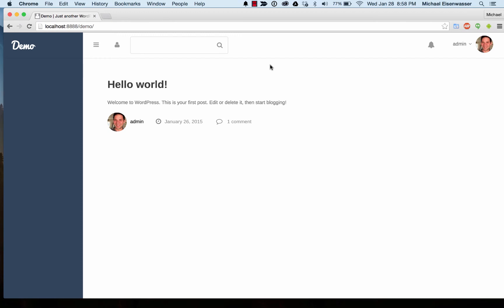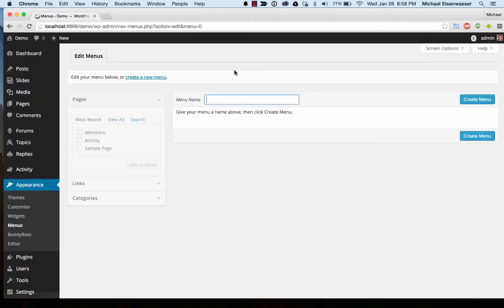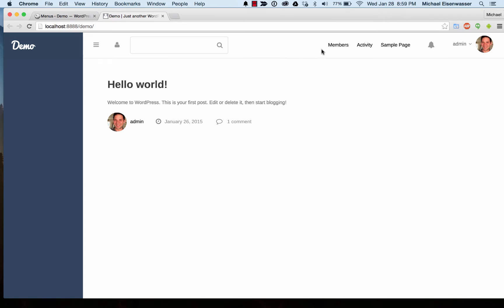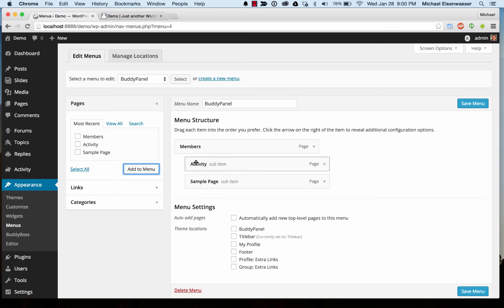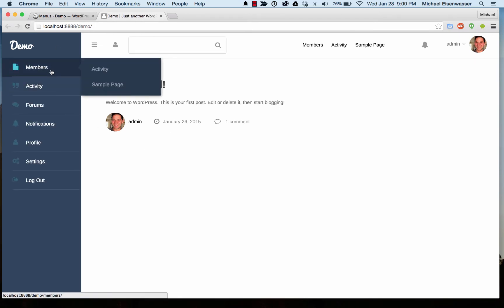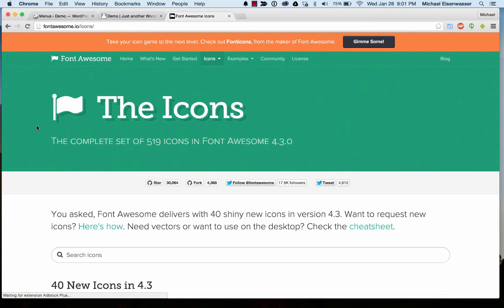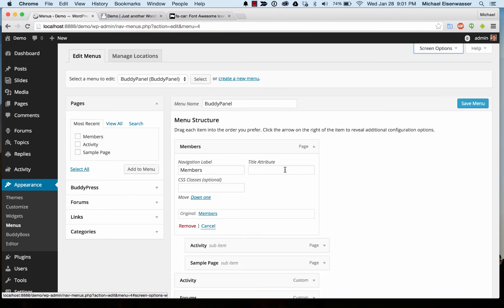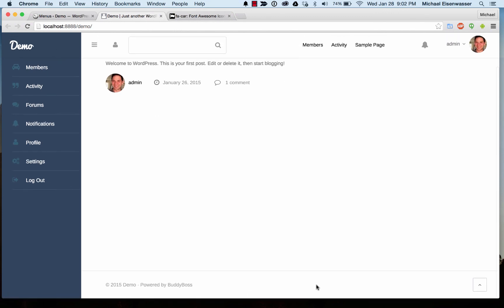How to set up menus on Boss. theme